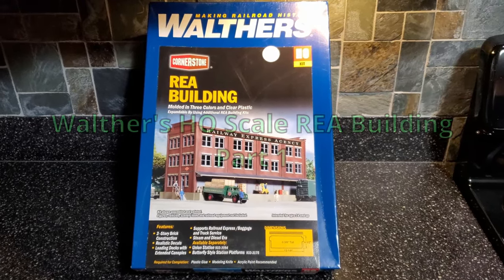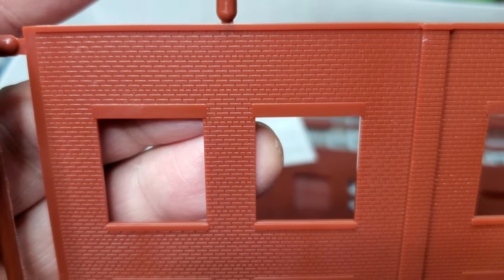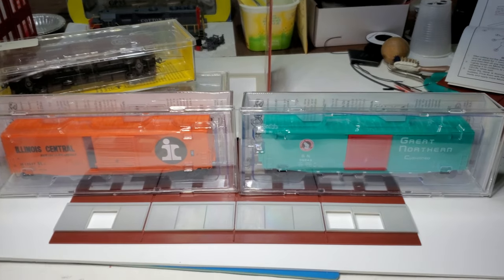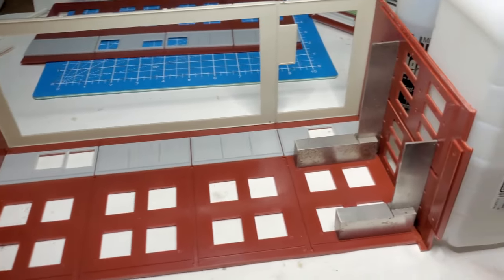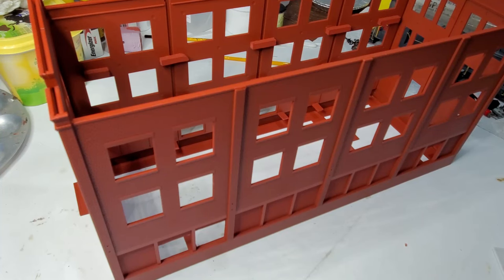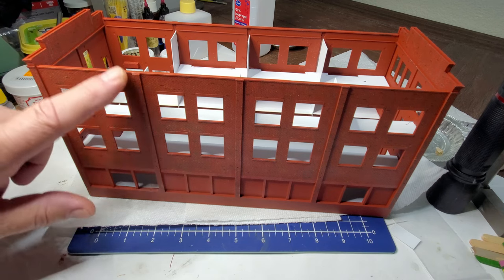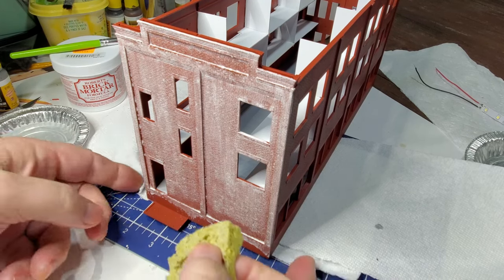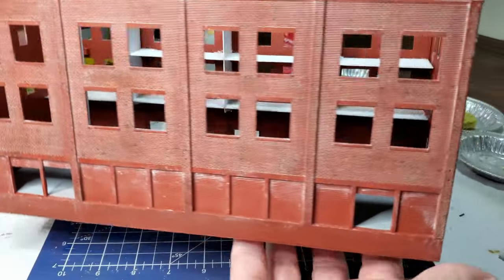Walther's HO Scale REA Building Project Part1. Building Shell Construction, Painting Bricks.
Part 1 of the Walther's HO Scale REA Building project includes building the main structure, adding a floor to the lower bay area, dividing the upper floor rooms in preparation for LED lighting. The exterior was painted with brick detail and Roberts Brick Mortar Formula applied to the exterior of the building.